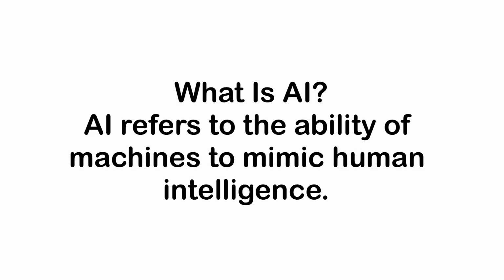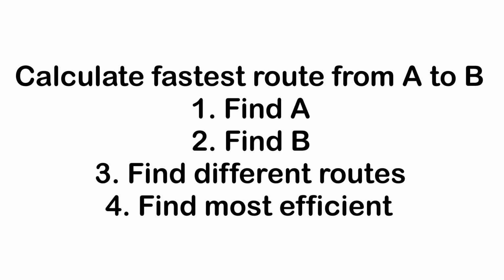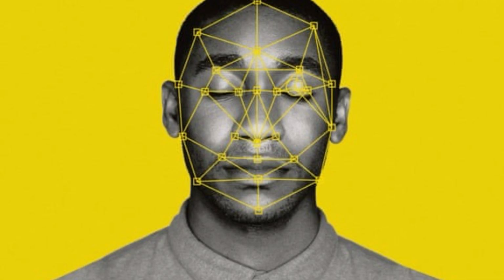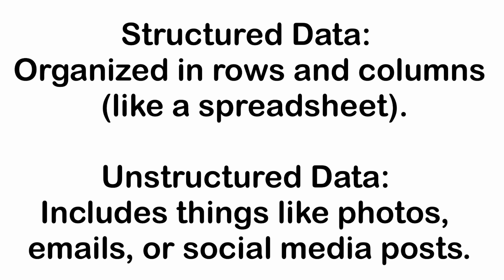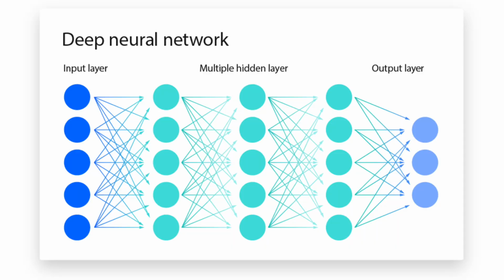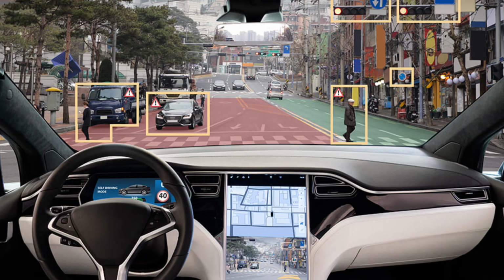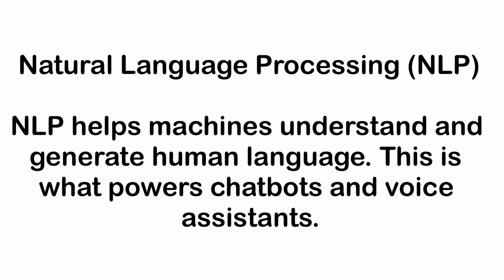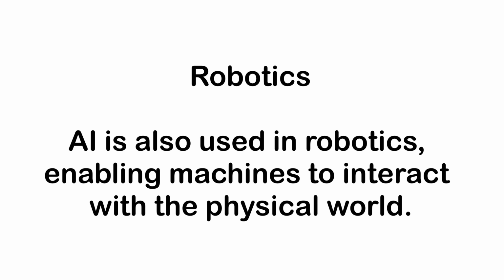Intro Into AI